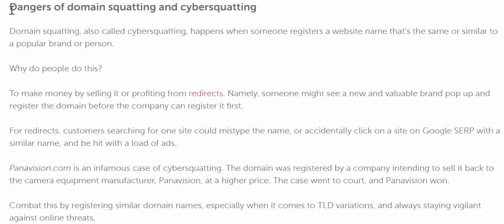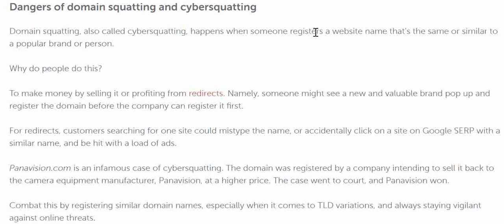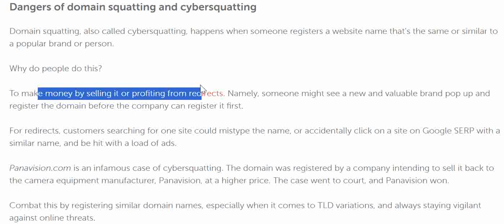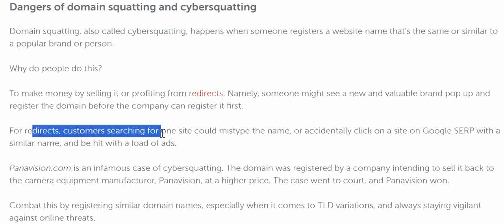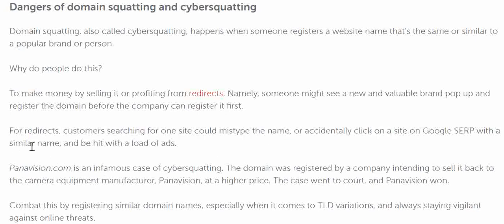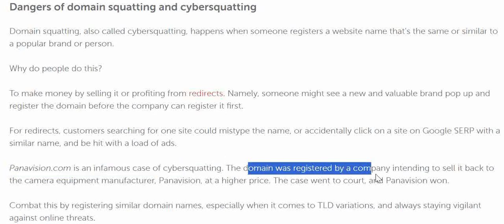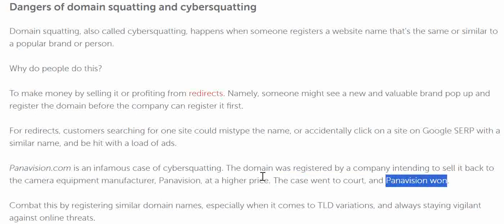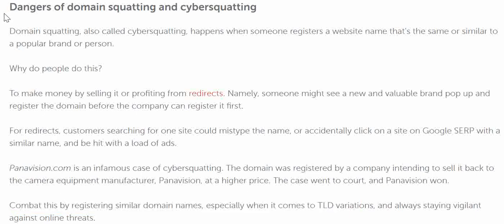Dangers of domain squatting and cybersquatting. How to buy Business Domain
Domain Hacking. How to remain safe in Business Domain.

Domain squatting, also called cybersquatting, happens when someone registers a website name that's the same or similar to a popular brand or person.

Why do people do this?

To make money by selling it or profiting from redirects. Namely, someone might see a new and valuable brand pop up and register the domain before the company can register it first.

For redirects, customers searching for one site could mistype the name, or accidentally click on a site on Google SERP with a similar name, and be hit with a load of ads.

Panavision.com is an infamous case of cybersquatting. The domain was registered by a company intending to sell it back to the camera equipment manufacturer, Panavision, at a higher price. The case went to court, and Panavision won.

Combat this by registering similar domain names, especially when it comes to TLD variations, and always staying vigilant against online threats.

Company privacy with domain names
Now, this topic shouldn't need an introductory sentence telling you how important privacy is. But the possible threats to your online safety and the specifics of security types might.

Thankfully, the WHOIS database (a database of domain records displayed to the public — yes, that means yours, too) can be set to hide vital info — full name, email, phone number, and so on.

But cybercriminals don’t just profit from WHOIS info.

To make sure your domain is properly protected, you’ll want to take advantage of your chosen registrar’s security measures. Most offer high-end security packages, so, again, weigh up your options.

To learn what Namecheap has to offer, head over now and discover premium security options, VPN deals, SSL certificates, and more, before registering that perfect business domain name.